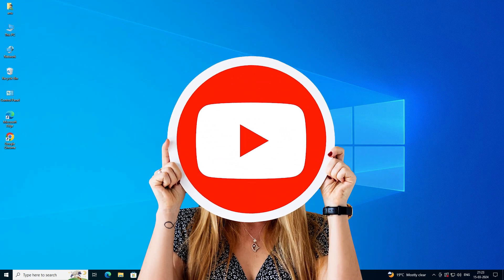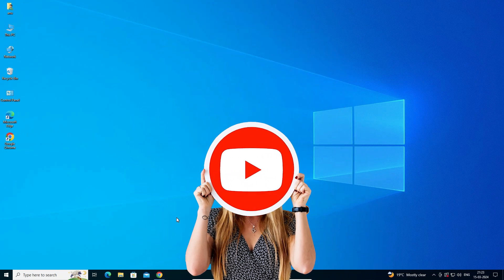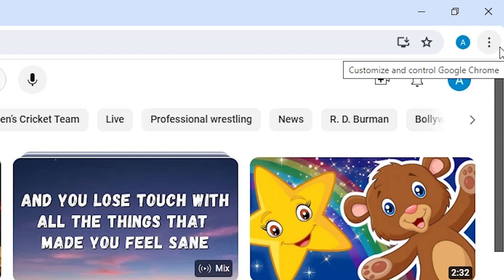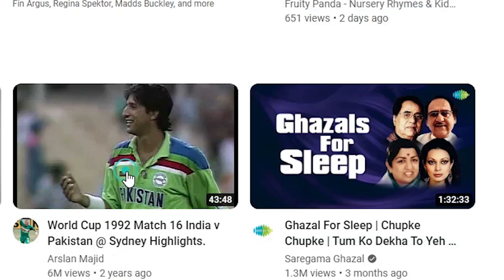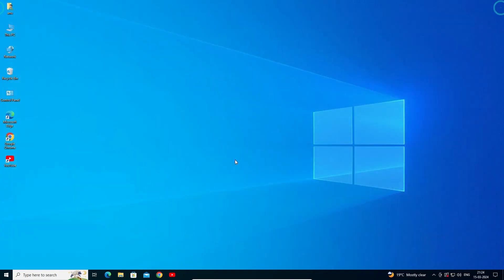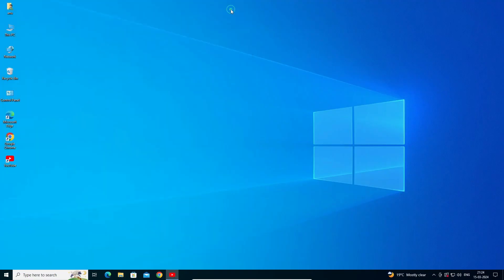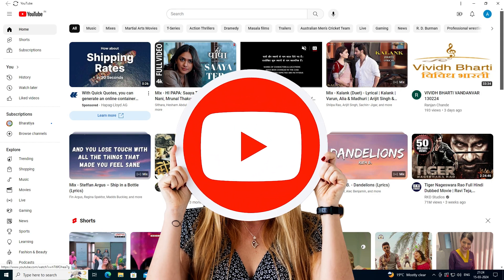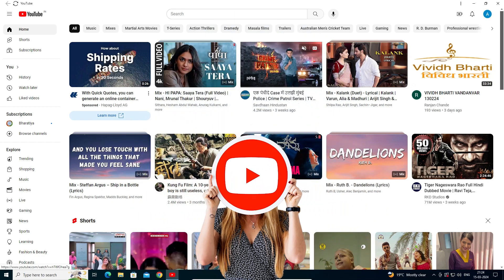How to Add YouTube to Taskbar in windows 10 PC or Laptop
Looking to streamline your access to YouTube on your Windows 10 PC or laptop? Learn how to add YouTube to your taskbar for quick and convenient access in this step-by-step tutorial. By pinning YouTube to your taskbar, you can easily launch the website with just one click, enhancing your browsing experience. Follow these simple instructions to customize your taskbar and bring YouTube closer to your fingertips effortlessly.

Steps:
Open Web Browser: Launch your preferred web browser (e.g., Google Chrome, Microsoft Edge) on your Windows 10 PC or laptop.
Navigate to YouTube: Type " into the address bar and press Enter to visit the YouTube website.
Pin Tab to Taskbar: Once on the YouTube website, locate the tab for YouTube in your web browser.
Drag Tab to Taskbar: Click and drag the YouTube tab from your web browser's tab bar down to the taskbar at the bottom of your screen.
Release Mouse Button: Release the mouse button to drop the YouTube tab onto the taskbar. You should see a prompt indicating that YouTube is being pinned to the taskbar.
📺 Enjoy quick and convenient access to YouTube right from your Windows 10 taskbar!